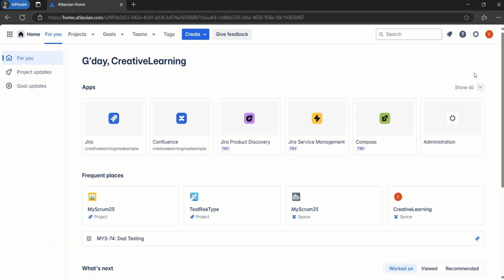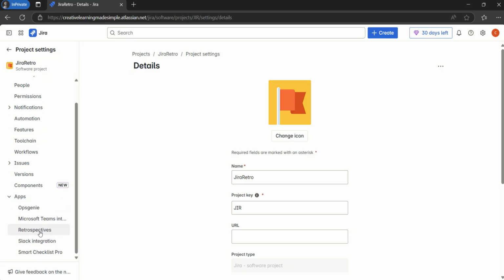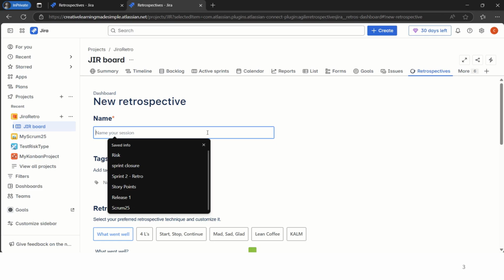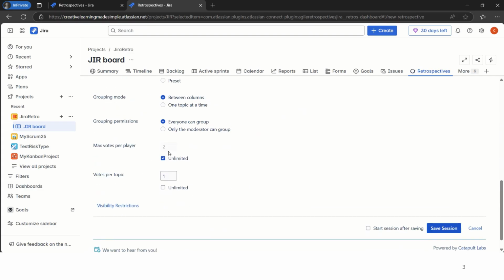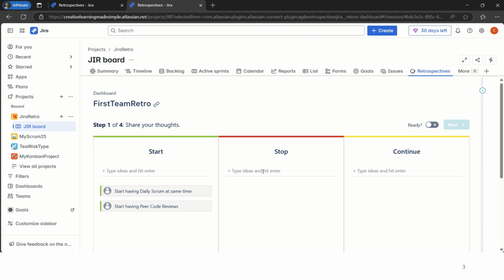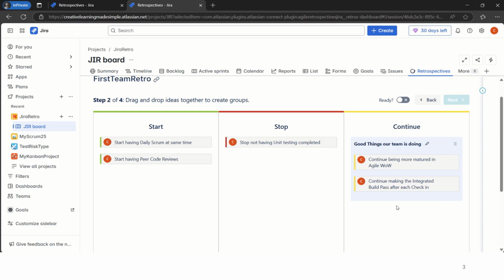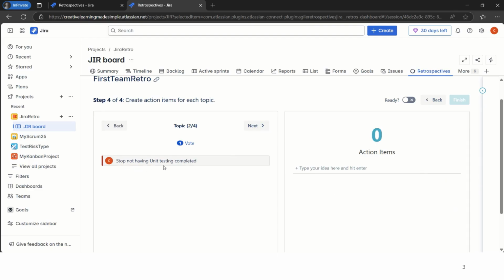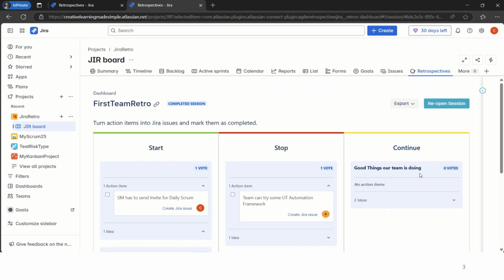Retrospective using JIRA | Start, Stop, Continue Method for Retro | Conducting Retro using Jira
In this video; We will learn about how to conduct Sprint Retrospective using JIRA tool. We will use Start, Stop and Continue Template to perform team's Retrospective.

We will also learn steps Jira provides during Retro including gathering ideas, Grouping of Ideas, Voting for Ideas, Action Items, Taking Export of Completed Retrospective.

🔮 What We will Learn in This Video:
✅00:00 Video Overview
✅00:25 How to create our very first Jira Agile Scrum Project?
✅01:58 How to navigate to Retrospective in Jira?
✅02:07 How to view Jira Project Settings for Installed Apps?
✅02:28 How to Enable or Disable visibility of Retrospective App in Jira?
✅03:39 How to define new Retrospective in Jira?
✅04:54 How to configure Retro template for Voting and Other Settings?
✅06:05 How to Start our Retro Session?
✅06:22 Understanding "Start, Stop and Continue" Retro Template.
✅07:05 How to gather ideas during Retro in Jira?
✅09:06 How to create Group for similar ideas?
✅10:08 How to perform Voting during Jira Retro Session?
✅11:08 How to create Action items during Retro?
✅13:00 How to take export for completed Retrospective using Jira?

3. If you are *new to AzureDevOps and want to use it for Agile Scrum team or Scaled Agile (SAFe) Teams; Please refer below Series on AzureDevOps*

Thank you!! for Watching